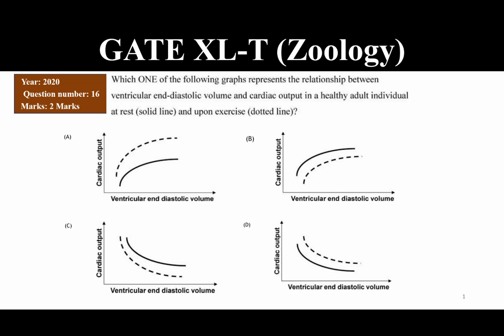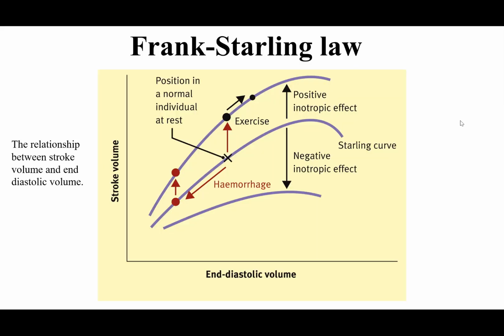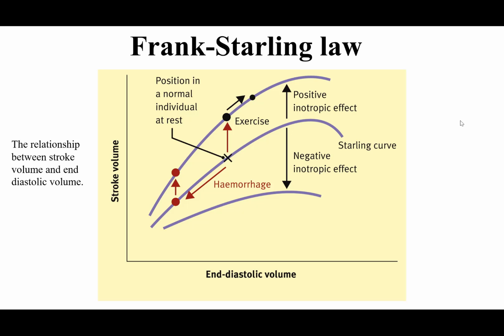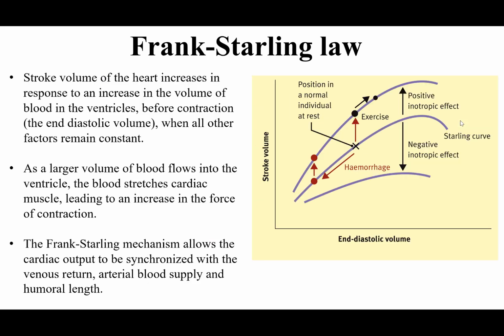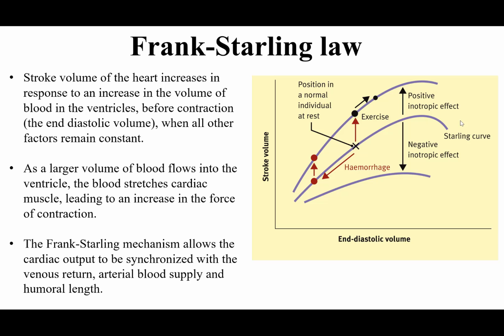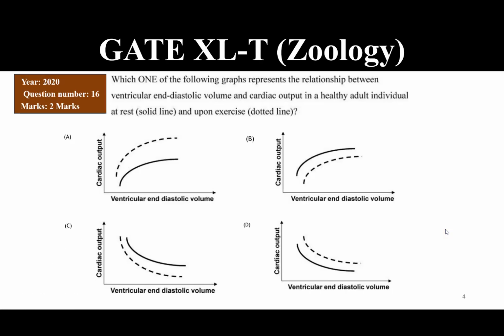Q16 XL-T 2020